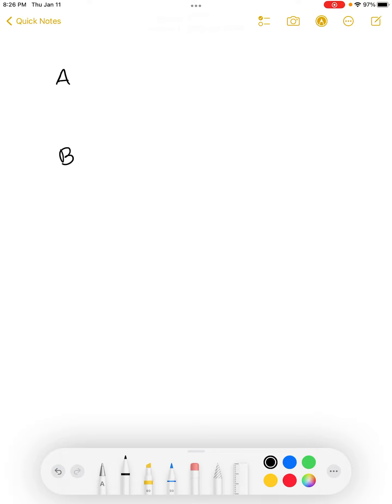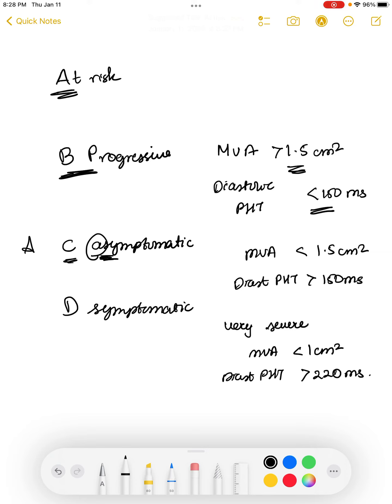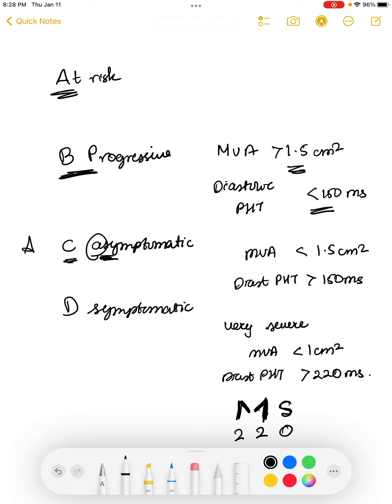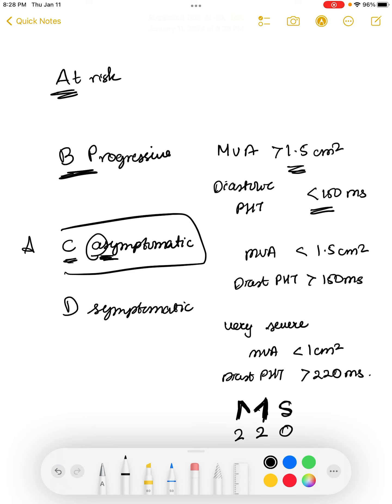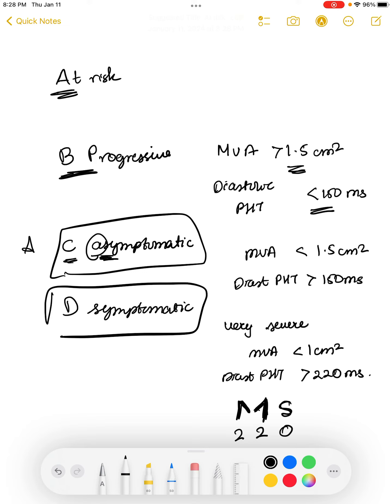ACC/AHA Stages of mitral stenosis echocardiographic criteria mnemonic